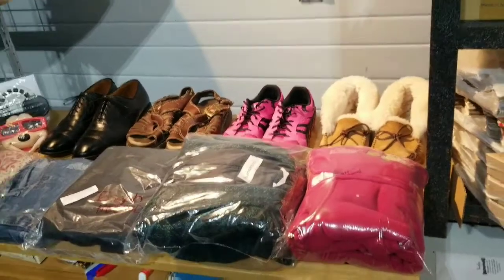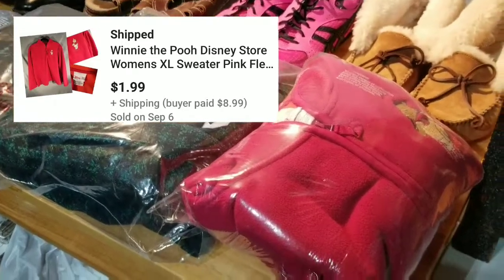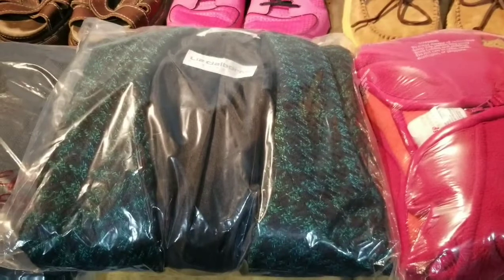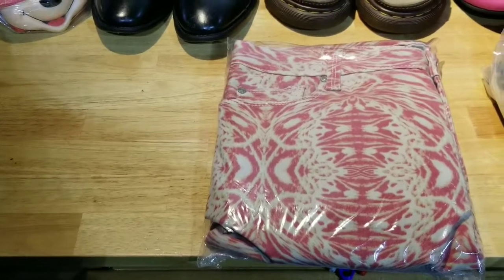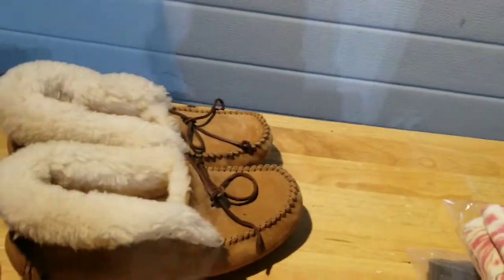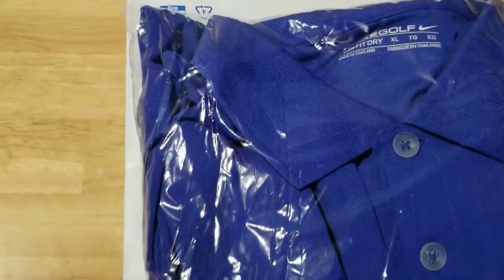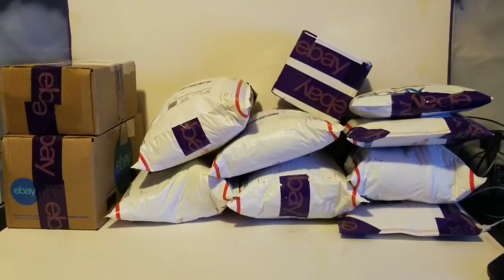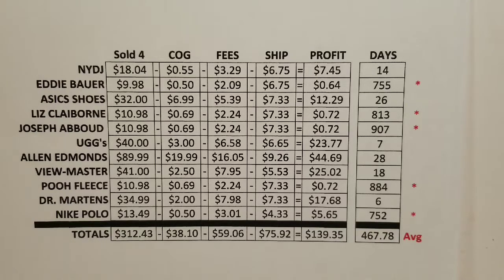What sold on Ebay during my vacation. Passive income while I rest.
What sold on Ebay during my vacation to Central Oregon. Passive income steam while I rest with the family.  No Vacation Mode, just extended handling times reduced by 1 each day.  This is the whole reason I resell part-time on Ebay.  To be able to enjoy more trips like this one and spend quality time with the family.

Please share with your social media circles as well if you feel it can help someone.

My Bio:  Full-Time employee by day, Part-Time reseller by night.  Hustling to make extra money to enjoy life just a bit more by reselling online.